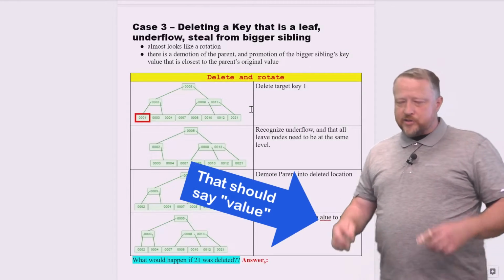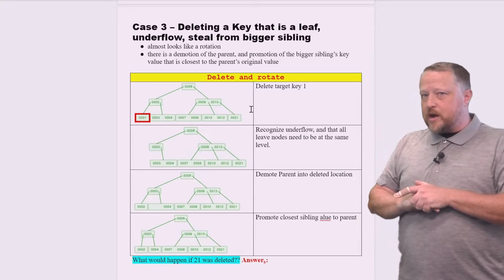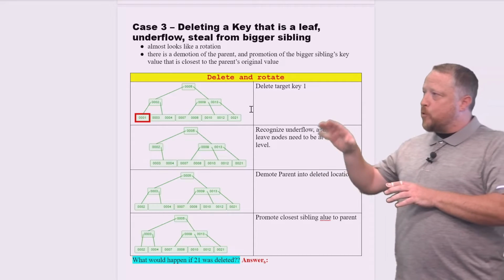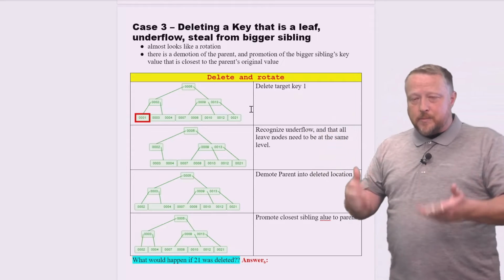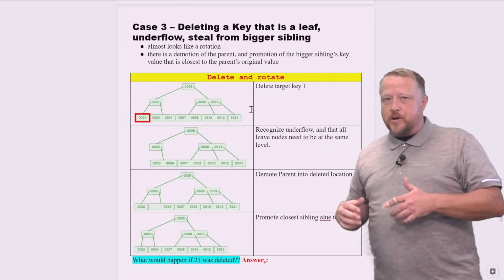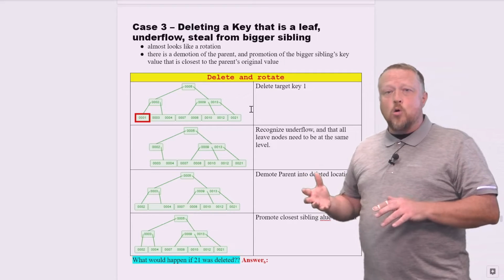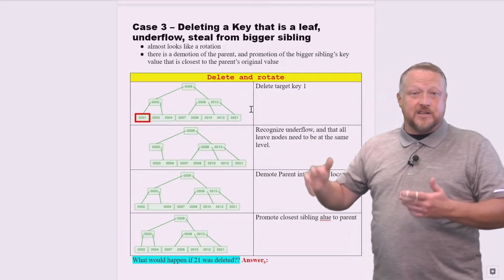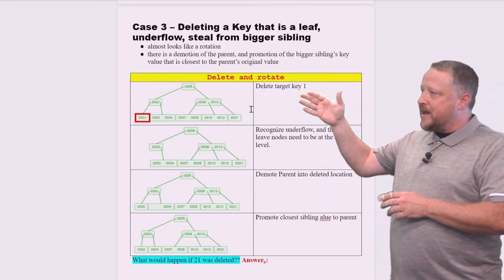Deleting from a B Tree - Case 3